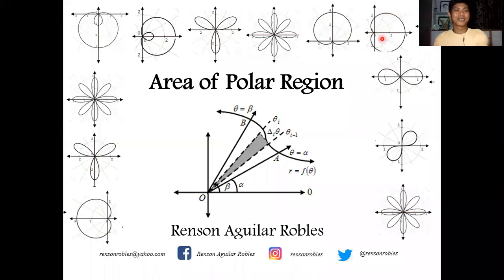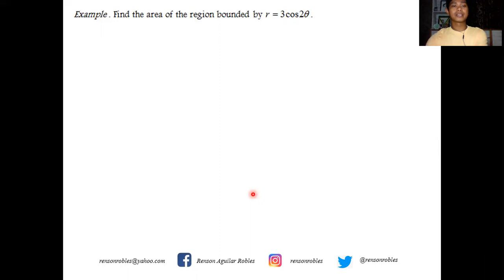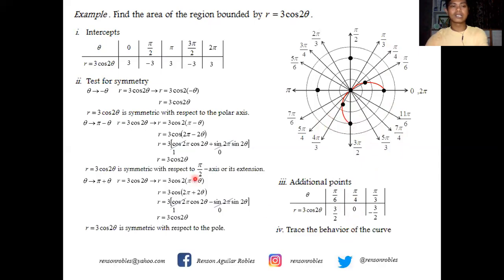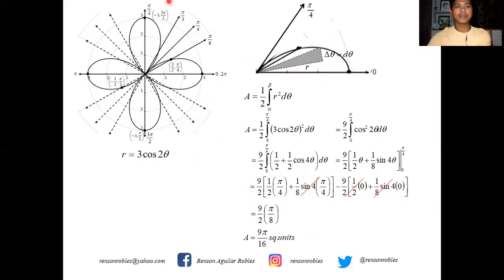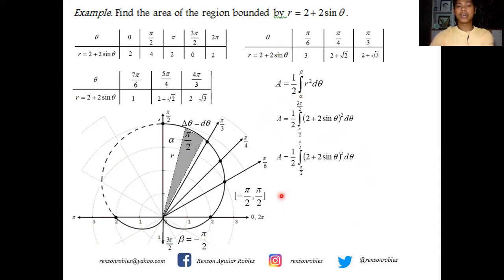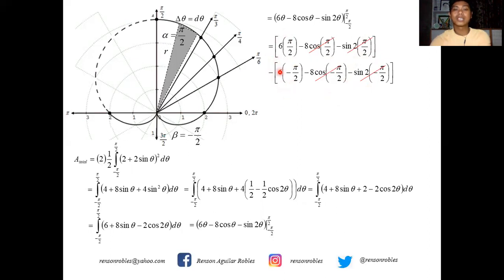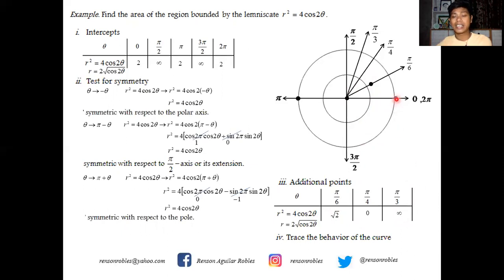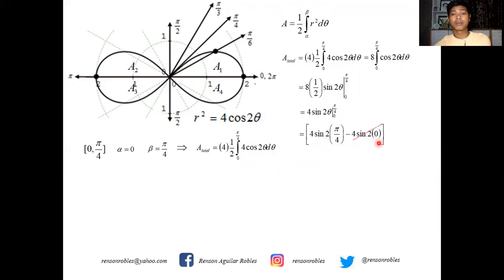Area of Polar Region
In this video I will show how to find the area of a region bounded by polar curve.